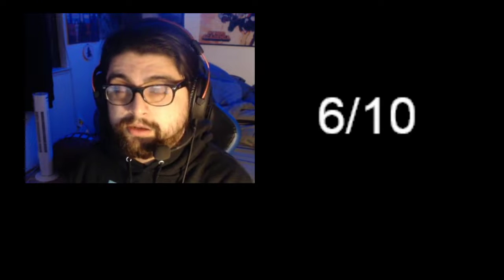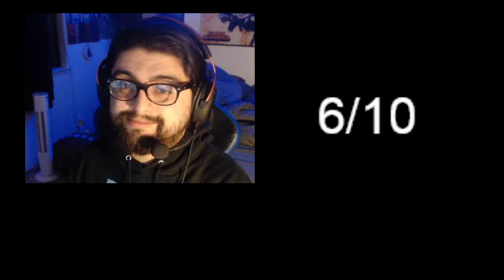oozePOP reviews | The Medium